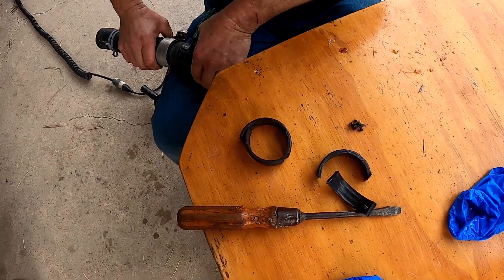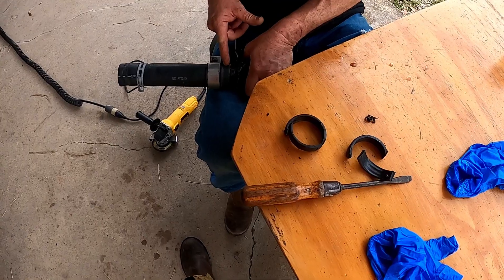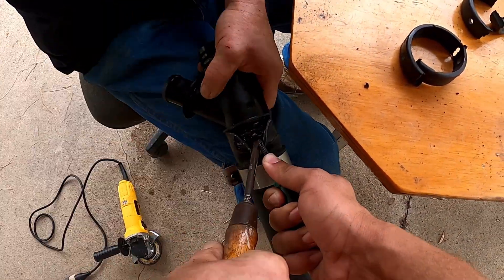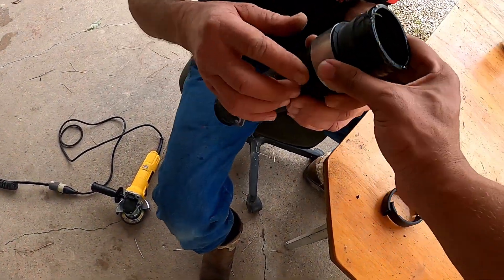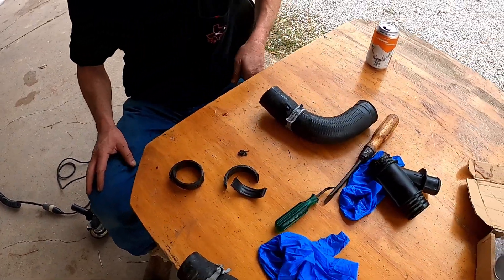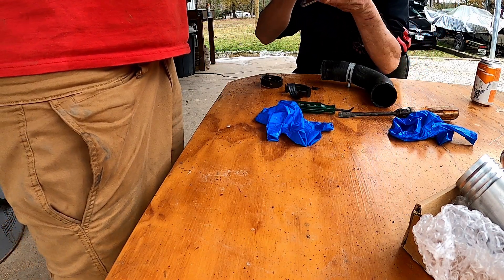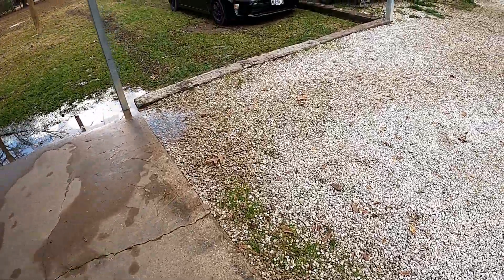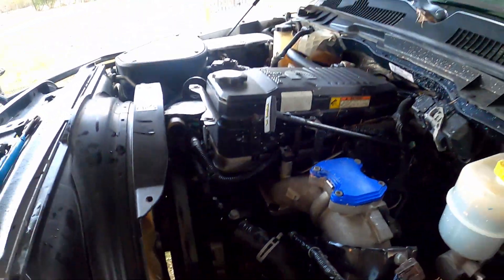4TH GEN CUMMINS Y pipe MOD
father and i replace my leaking plastic Y pipe with and aluminum replacement, AND reuse the radiator hoses without replacing the upper hose assembly!!